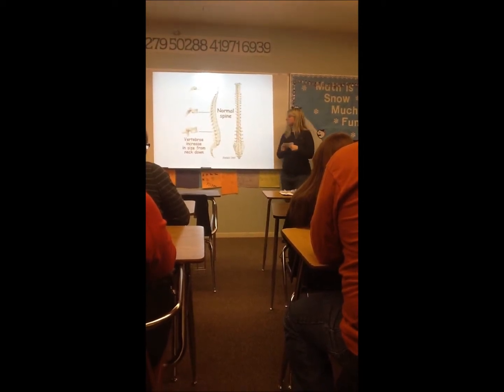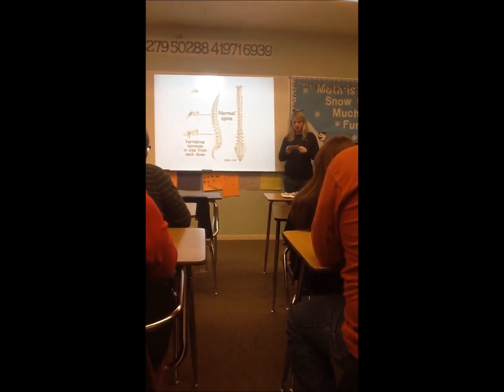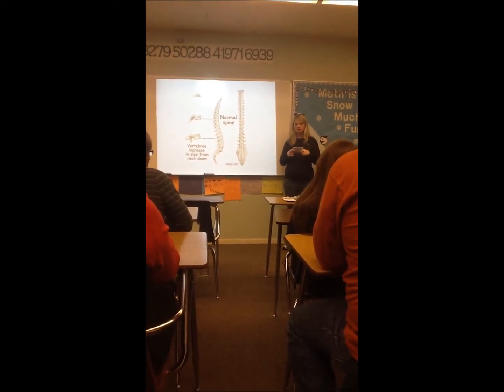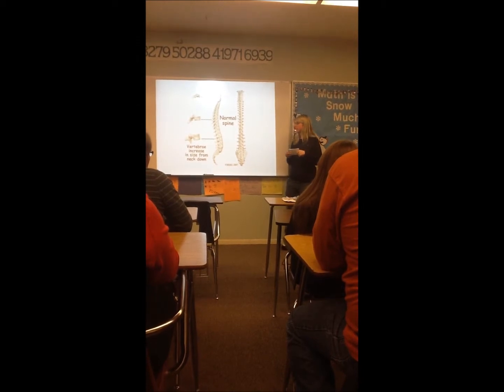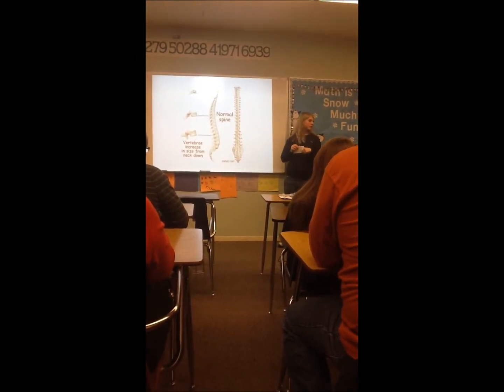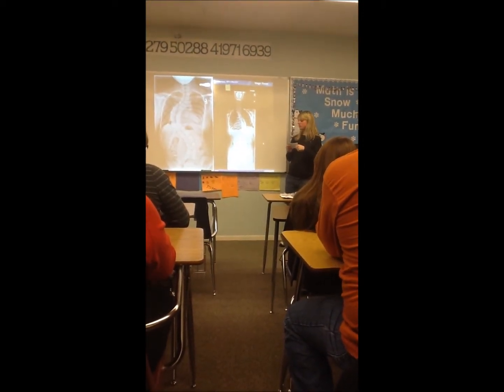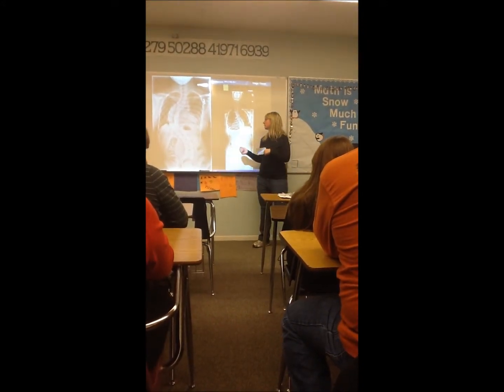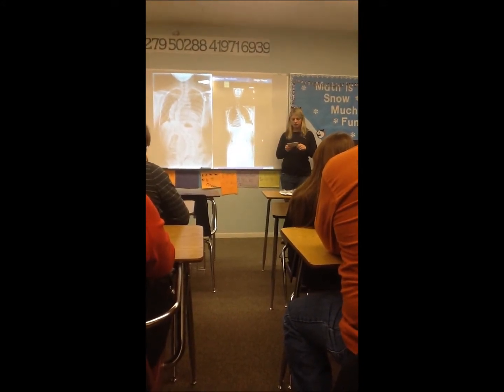U3 Scoliosis Speech